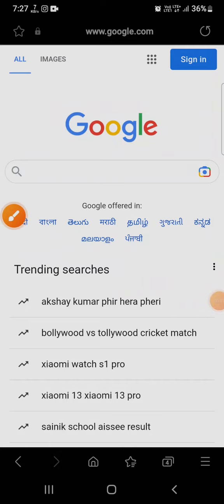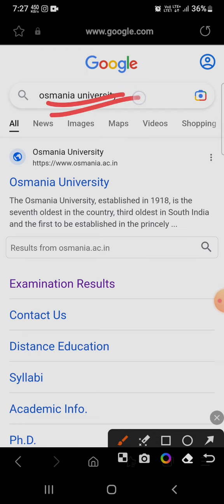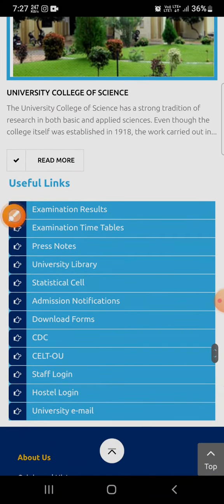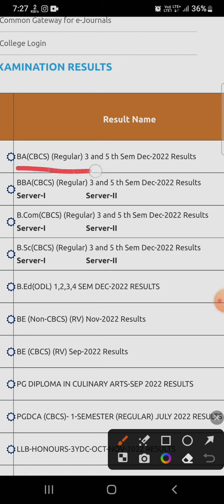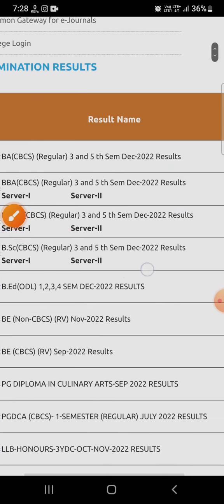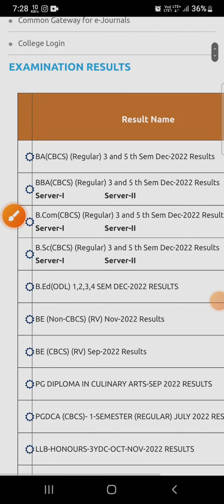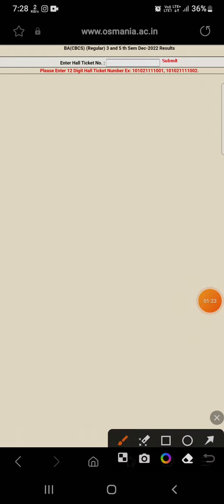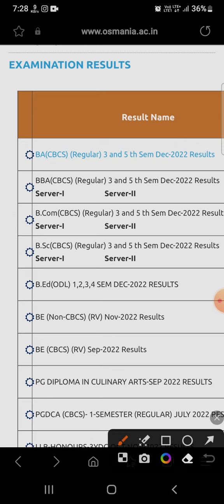Osmania University Result Declared | OU 3rd and 5th Semester Result 2023